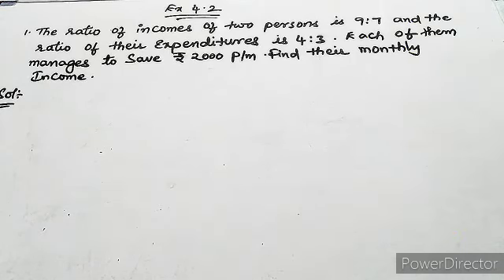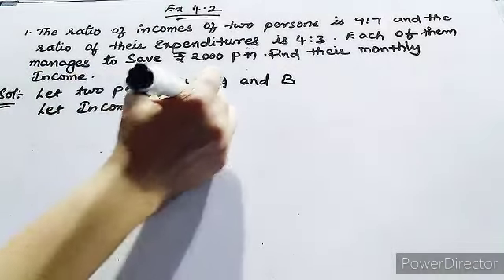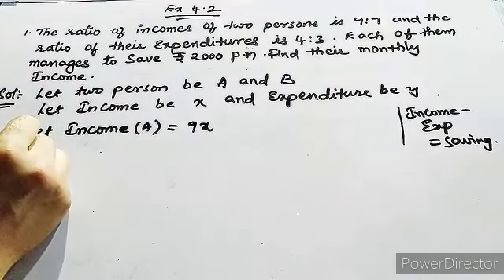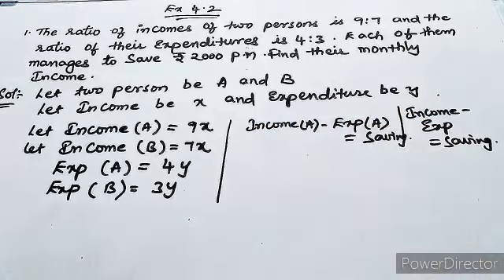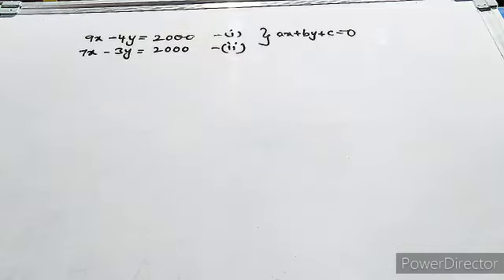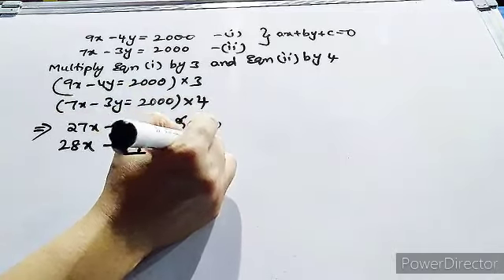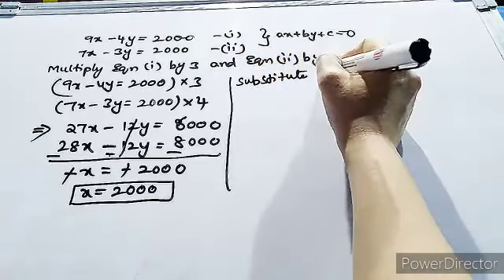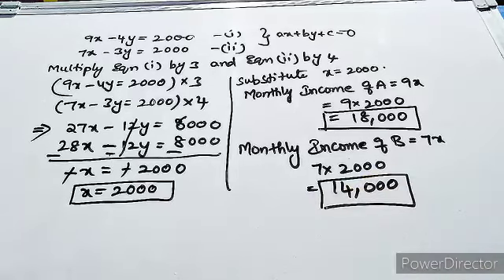Class 10 Ex:- 4.2 pair of linear equations in two variables | Elimination method problem | TS & AP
in that we solve ex 4.2 (1) problem solution